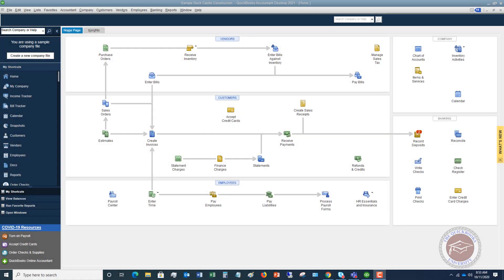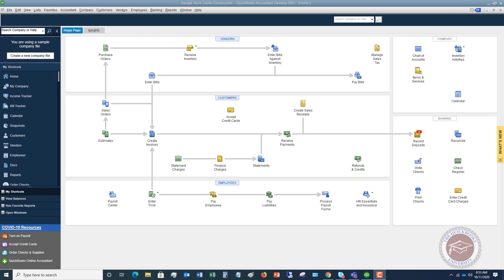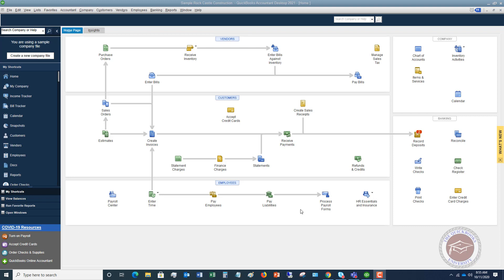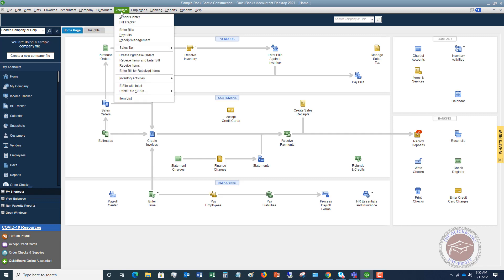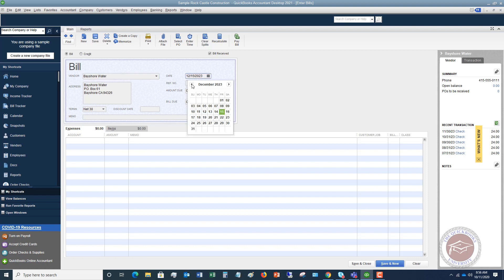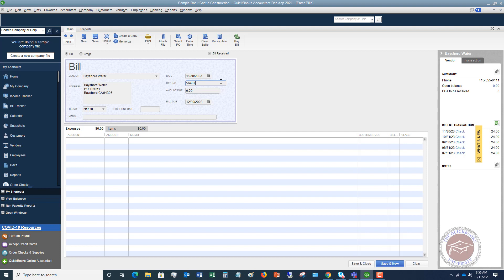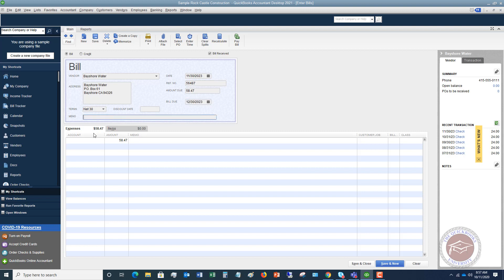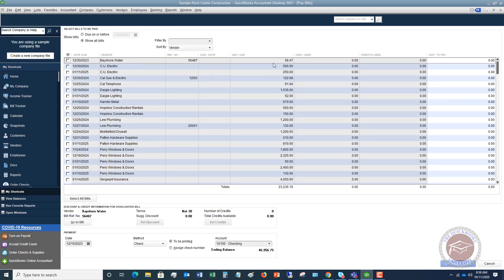Quickbooks 2021 Tutorial for Beginners - How to Enter Bills the Right Way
- In this Quickbooks 2021 Tutorial for Beginners I show you how to enter bills the right way in Quickbooks 2021.

Too many people either don't enter bills in Quickbooks or enter bills incorrectly in Quickbooks.  When you enter bills incorrectly, a whole host of errors can happen that can affect what decisions you make in your business.

Most often what happens is that expenses are recorded in the wrong time periods.  This can cause you to make errors in judgment when making business decisions.

Watch this video to learn how to enter bills the right way in Quickbooks 2021.